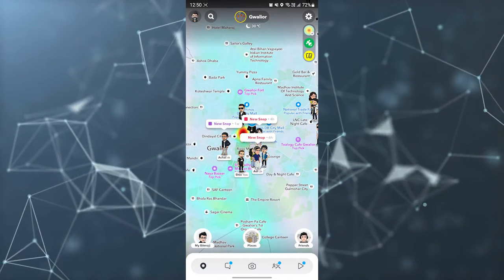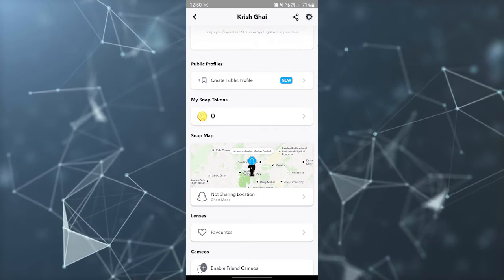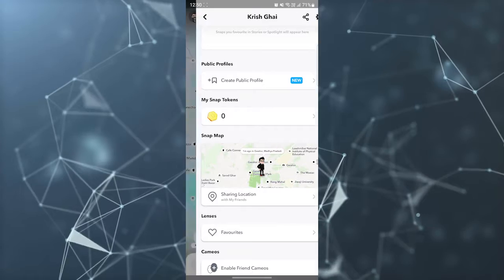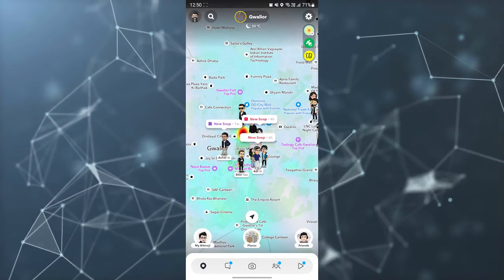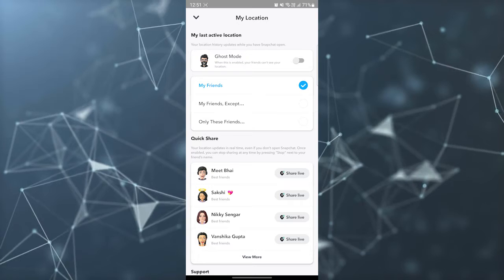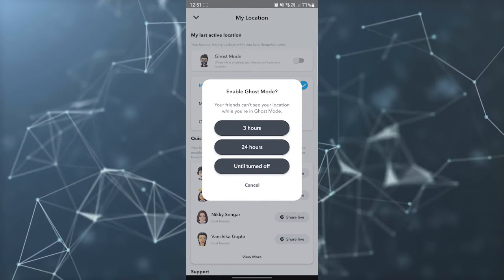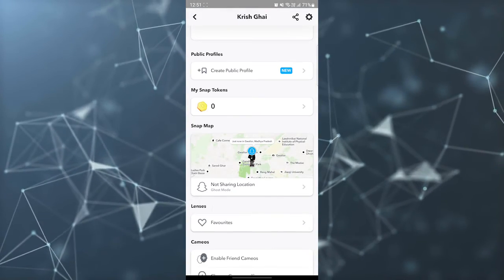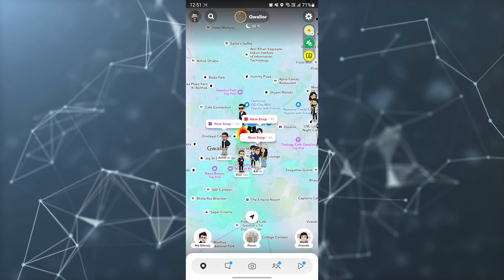How to Enable Snapchat Map Feature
Curious about the Snapchat Map feature and want to start exploring what it has to offer? Look no further! In this tutorial, we'll show you how to enable the Snapchat Map feature, allowing you to discover and connect with friends, explore local hotspots, and stay up-to-date with what's happening around you.

Here's what you'll learn in this step-by-step guide:

Launch Snapchat and access the camera: We'll start by opening the Snapchat app on your device and accessing the camera interface.

Access the Snap Map: Within the camera interface, we'll guide you in accessing the Snap Map feature, which displays a map showing the location of your friends and nearby points of interest.

Grant location permission: Snapchat requires location permission to provide an accurate map experience. We'll show you how to grant the necessary location permission within the app.

Customize your privacy settings: Snapchat offers various privacy settings for the Snap Map feature. We'll demonstrate how to customize these settings to control who can see your location and interact with you on the map.

Explore the Snap Map: Once you've enabled the Snap Map feature and adjusted your privacy settings, we'll show you how to explore the map, find friends, discover local Stories, and see popular events or happenings in your area.

Interact with the map: We'll explain how to interact with the map, including zooming in and out, searching for specific locations, and accessing additional features such as heat maps and location-based filters.

By the end of this tutorial, you'll have successfully enabled the Snapchat Map feature, opening up a world of exploration and connection right at your fingertips.

Get ready to discover the power of the Snapchat Map feature—start exploring today!